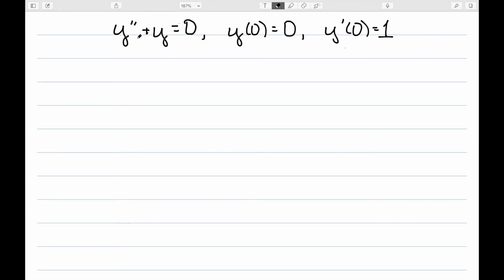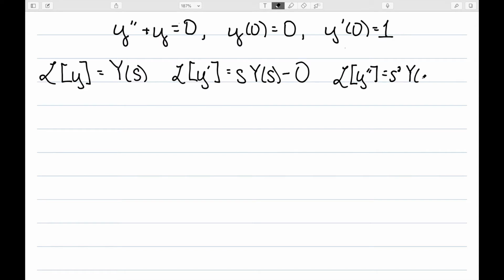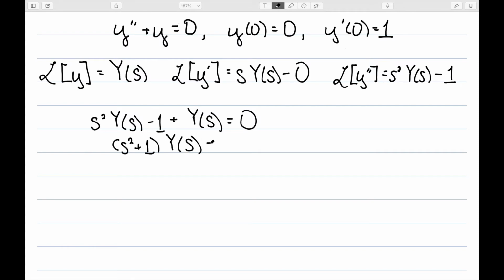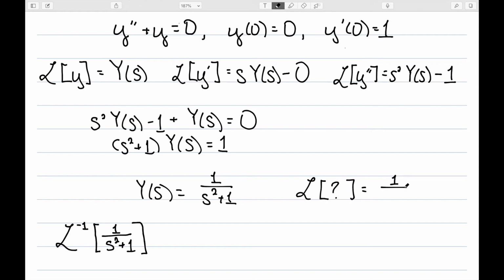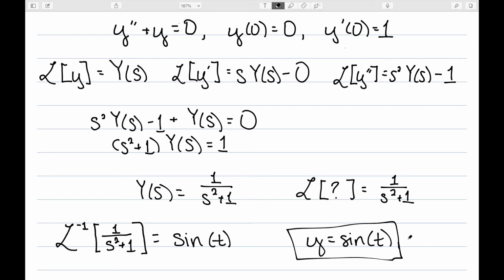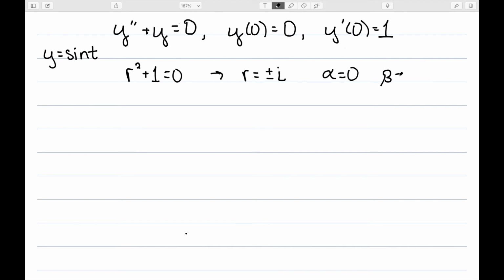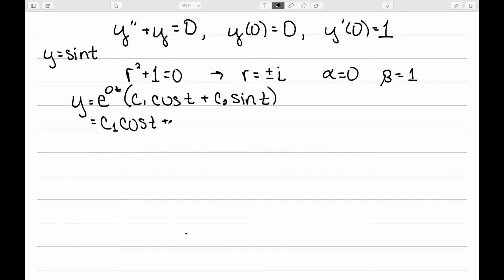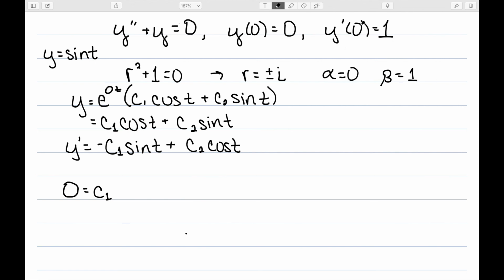Idea of the Inverse Laplace Transform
I solve an initial value problem using the Laplace transform in order to introduce the idea of the inverse Laplace transform.